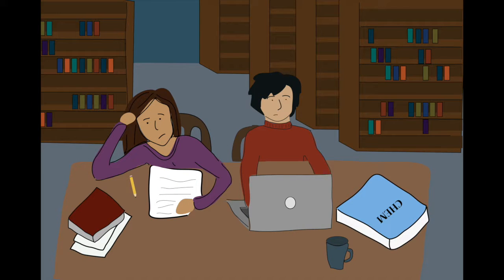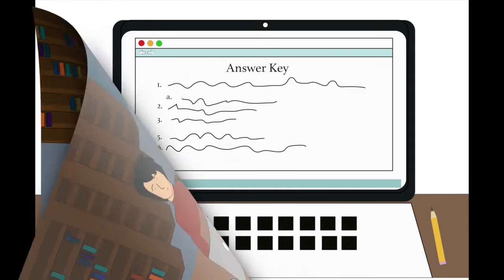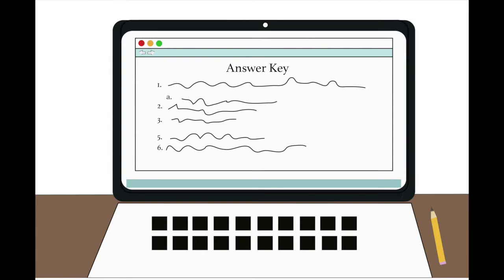Academic Integrity Series: Using Online Answer Keys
How much help can you get from online sources when you're working on a problem set?